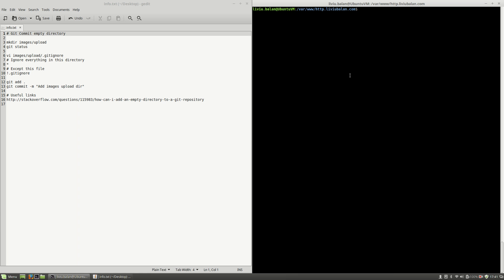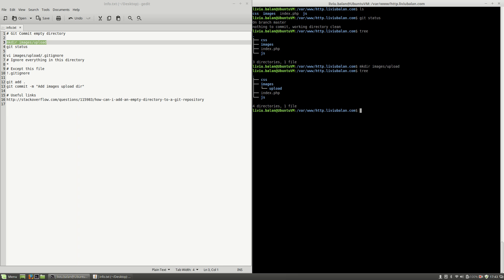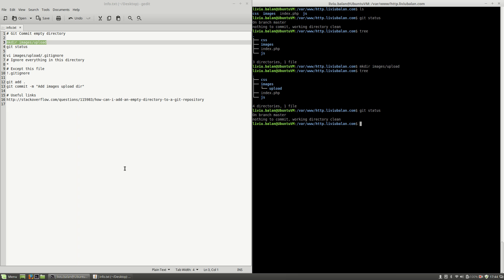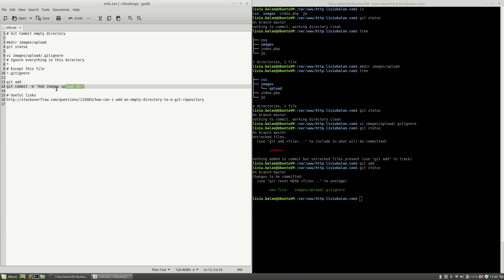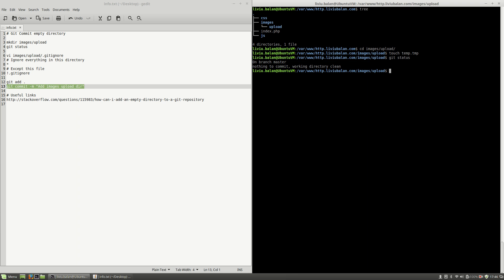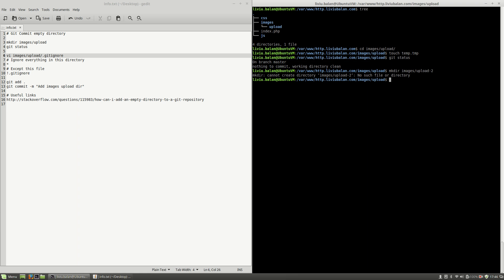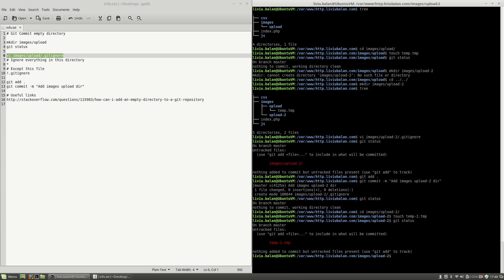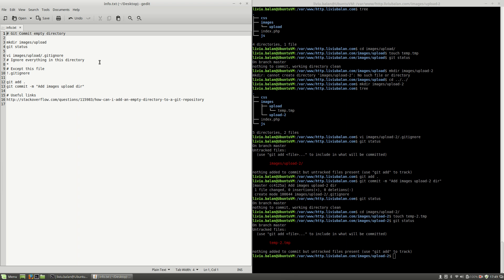Git Commit empty directory #78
In this tutorial you will learn how to commit an empty directory in Git. In order to do this you will have to make a hack: commit a file located inside of the directory that you want to commit. Most of the time that file name is .gitignore. Remember that Git is a VCS used for tracking files and not directories. The directories are used just to structure the file system.